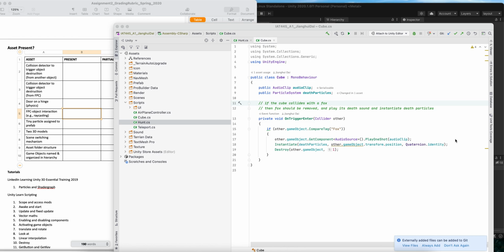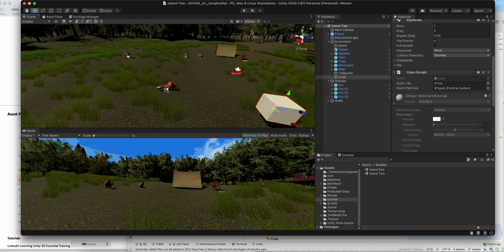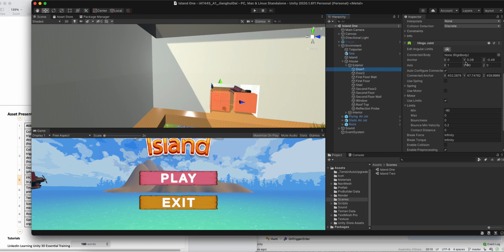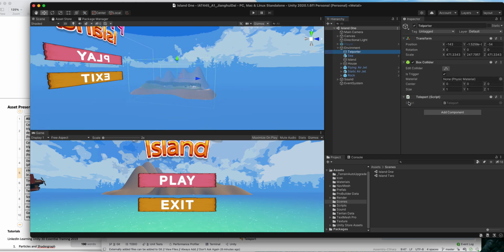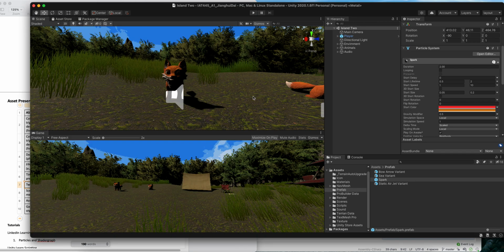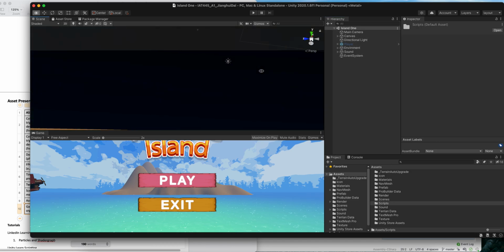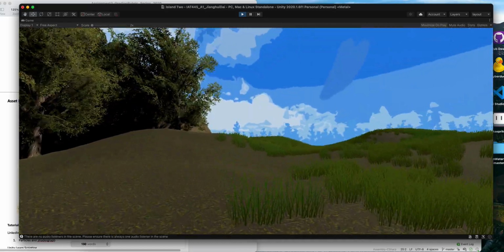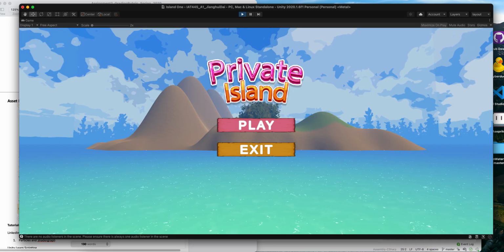IAT445_Assignment 2: Intermediate Unity